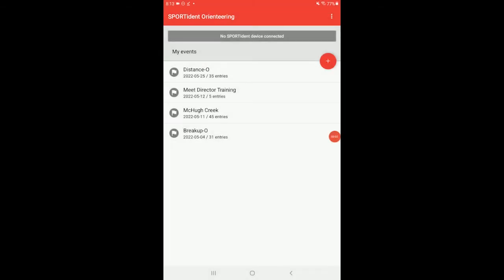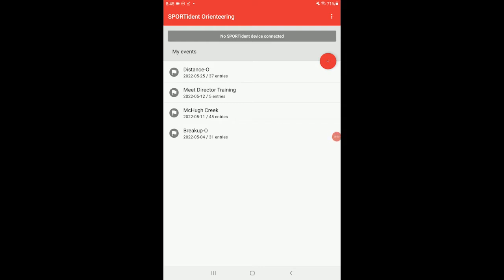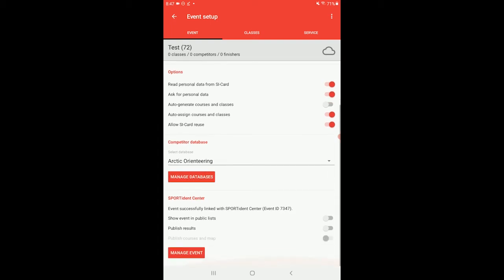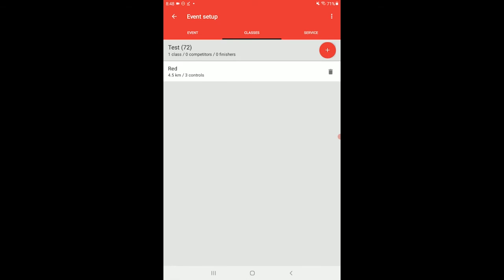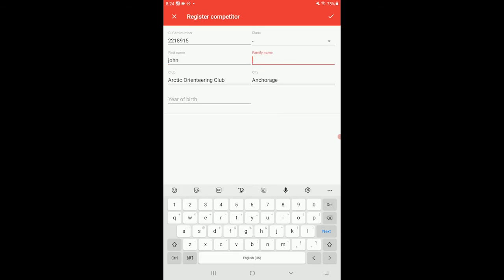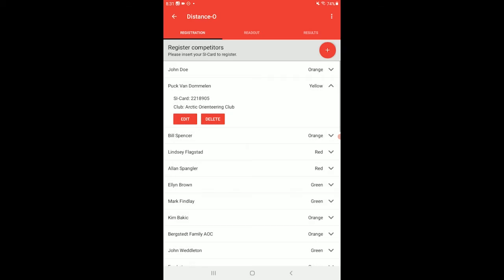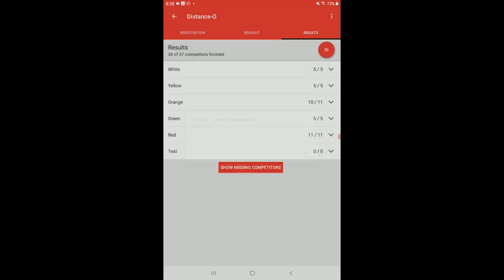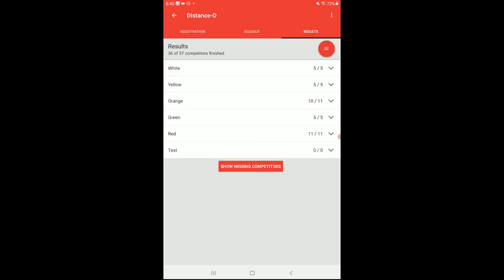ePunch Application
Learn how to setup and use the club's ePunch equipment as you prepare for a meet you are directing.